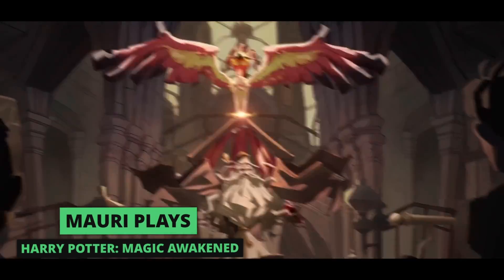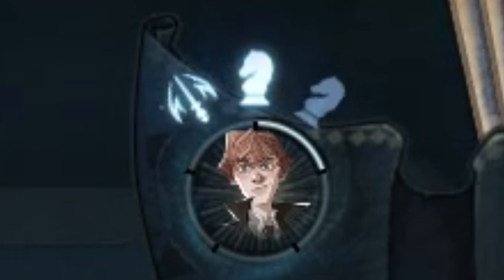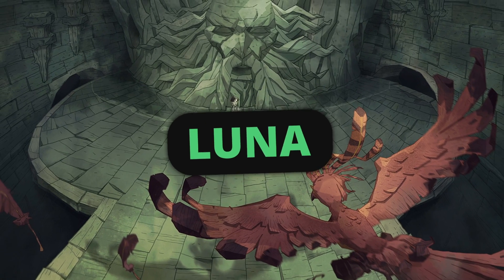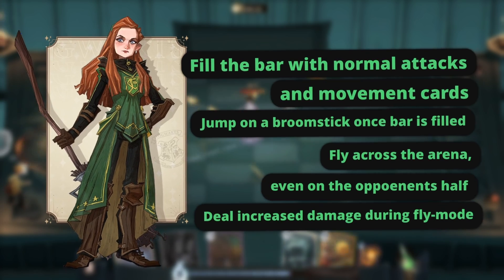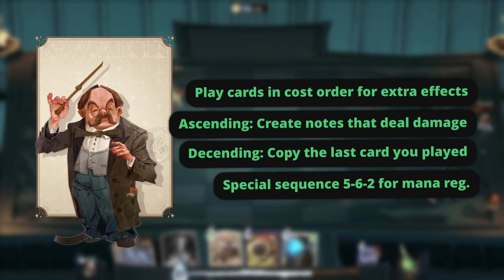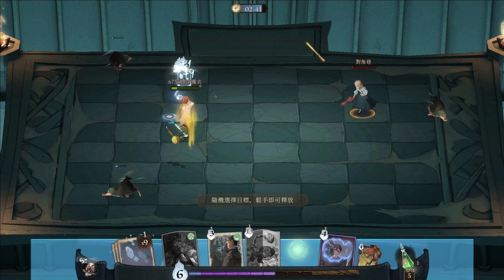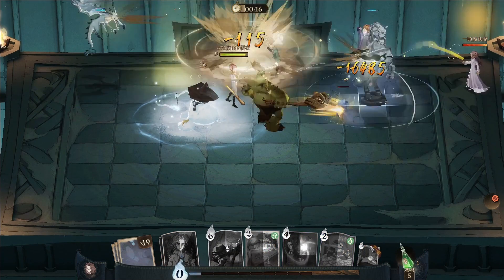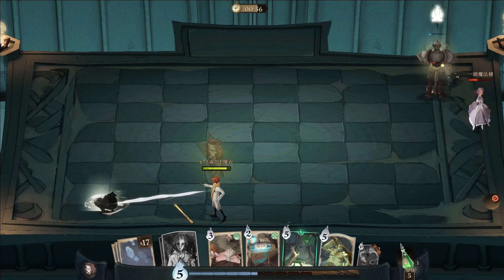UPCOMING ECHOES IN HARRY POTTER: MAGIC AWAKENED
Discover the enchanting world of Harry Potter: Magic Awakened with our captivating Echoes Overview! 🔮🧙‍♂️

🏰 Chapter 1: Ron - Wizard Chess Master
Ron's Echo brings the mystical game of Wizard Chess to life! Strategize and summon powerful creatures with a mix of Spells and Summons, collecting chess pieces to gain incredible buffs. Unleash the charge ability and witness the chaos unfold as you dominate the battlefield.

🌟 Chapter 2: Luna - The Enchanting Summoner
Luna's Echo introduces endless fun with her magical creature card. Upgrade your adorable magical pig by casting spells, unleashing a creature with adaptive attributes. Watch it split after attacks and, with enough mana spent, transform into a formidable Thestral, dealing devastating damage to your foes.

✨ Chapter 3: Ginny Weasley - The Chaser
Take flight with Ginny's Echo, bending the rules of PvP duels! Accumulate balance points and soar on a broomstick in the Chaser state. Pass through limits, increase movement speed, and launch powerful ranged ball attacks. Become a formidable force and outmaneuver your opponents.

🔥 Chapter 4: Sirius Black - The Fearless Leader
Inspired by Sirius Black's bravery, this Echo enhances teamwork! Link to friendly units and boost their damage. Unleash the power of wizard units with increased attack speed and movement, or empower summons for devastating strikes. Team up and unleash the true potential of your companions.

🌟 Chapter 5: Professor Flitwick - The Melodious Maestro
Under the command of Professor Flitwick, evoke mesmerizing notes based on card mana costs! Play three cards to trigger ascending notes for full attack damage or descending notes for strategic combinations. Unleash the secret order 5-6-2 for a magical Mana Regeneration Spell!

Join us as we delve into these captivating Echoes, uncovering their unique abilities that will elevate your gameplay to new heights! Don't miss out on the enchanting adventures of Harry Potter: Magic Awakened. 🎉🧙‍♀️🔮

00:00-0:20 Intro
00:20-01:19 Ron Weasley
01:19-01:58 Luna Lovegood
01:59-02:37 Ginny Weasley
02:38-03:42 Professor Filius Flitwick
03:42-05:41 Sirius Black